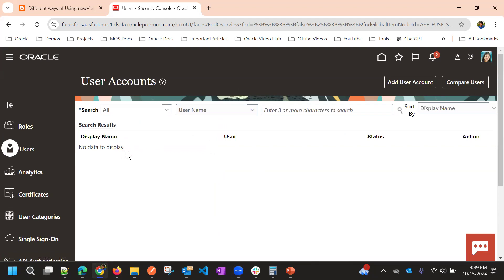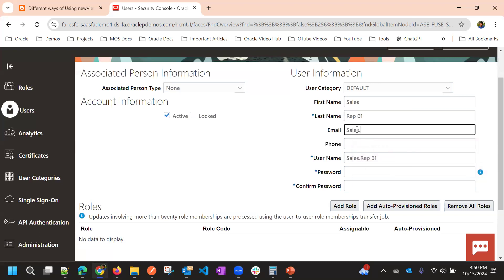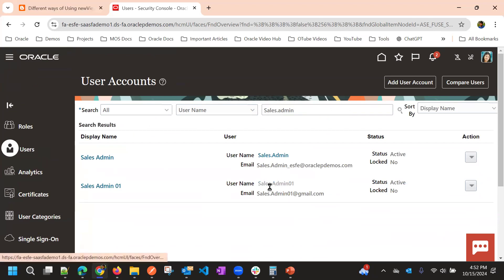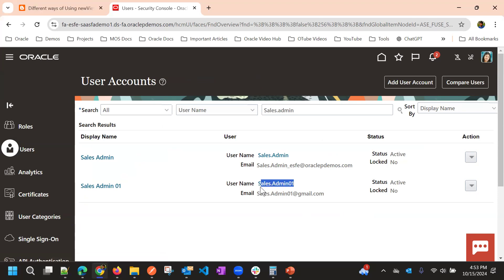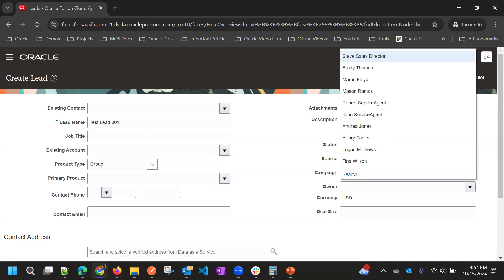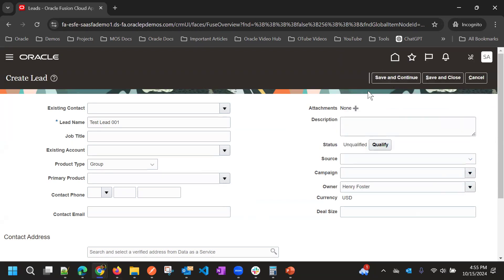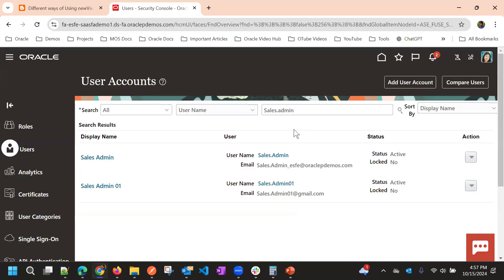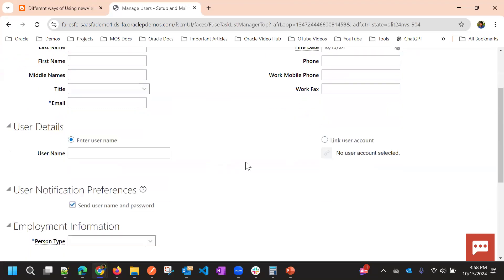Convert Setup User or Implementation User as Resource User | Oracle Fusion Cloud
This video explains Convert Setup User or Implementation User as Resource User in Oracle Fusion Cloud.